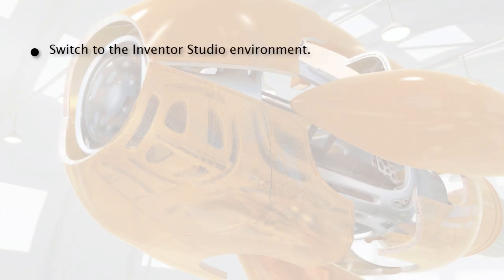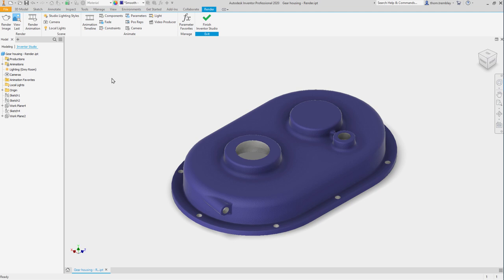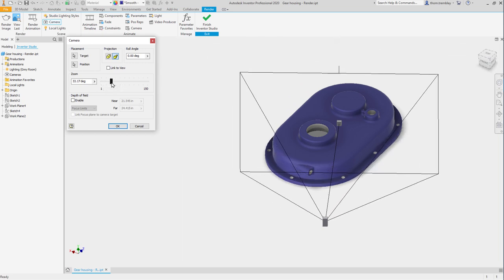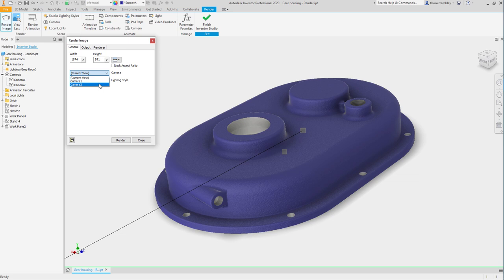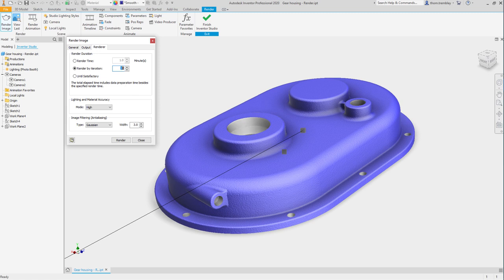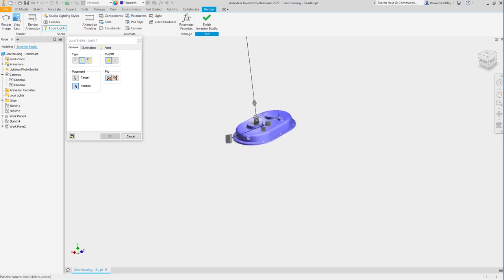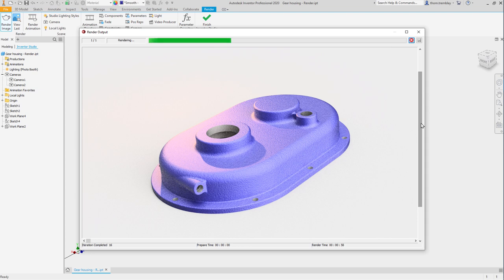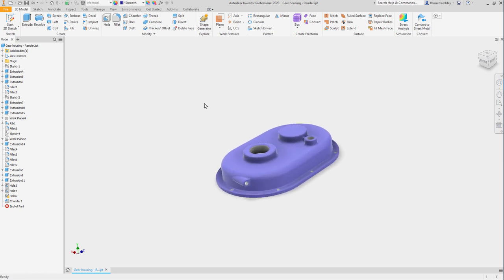Product visualization in Autodesk Inventor: image rendering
In this video 2/4 in our product visualization in Autodesk Inventor series, you will learn how to use Inventor studio, setup camera, modify rendering settings and generate your first image. To get the dataset and exercises, access this content in our eLearning platform for free using your Autodesk ID